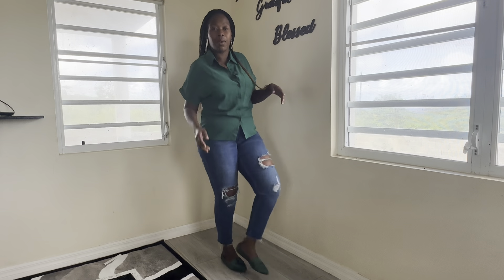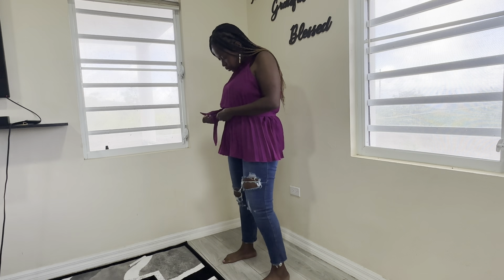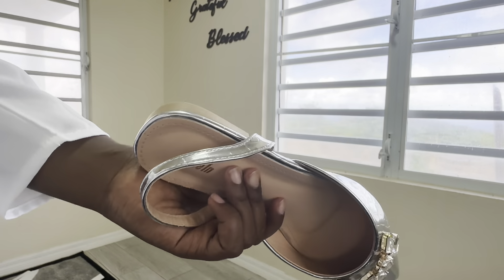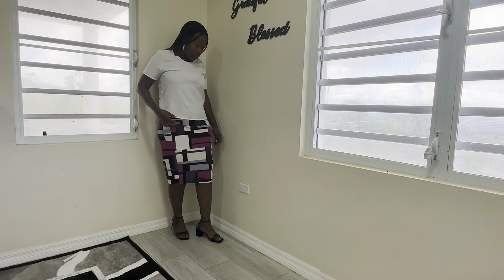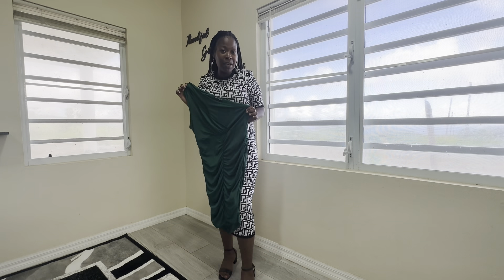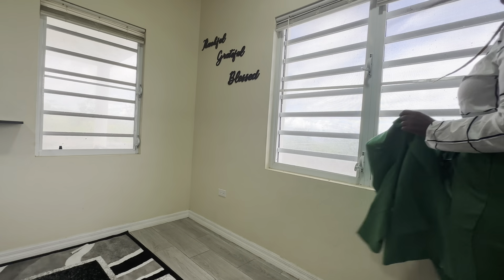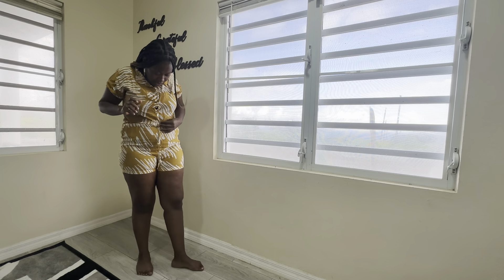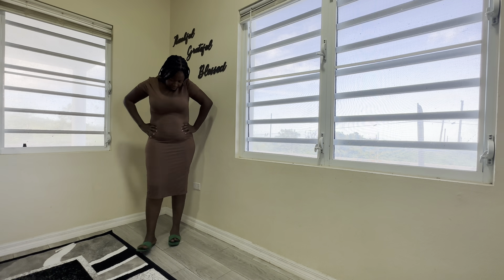HUGE SHEIN TRY ON HAUL WORTH $300 2023 | CLOTHING & SHOES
Green bag